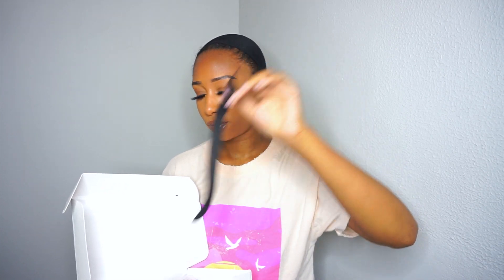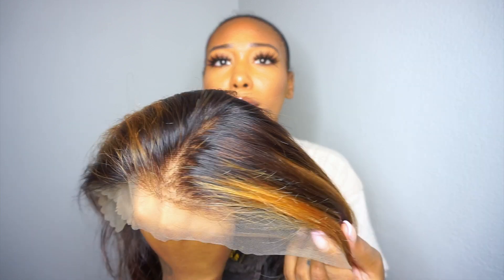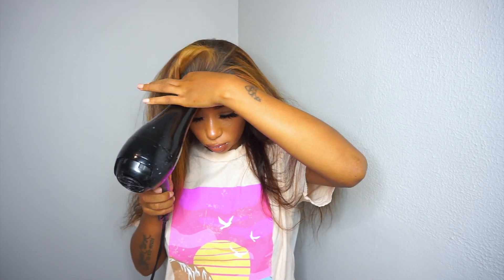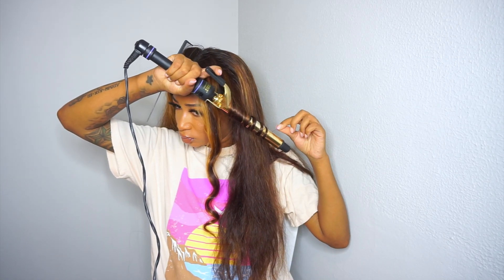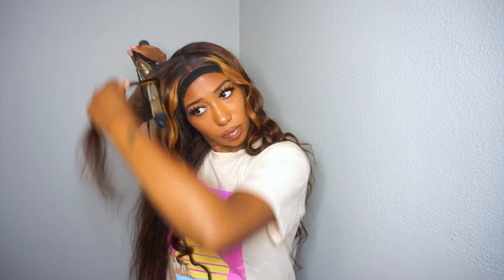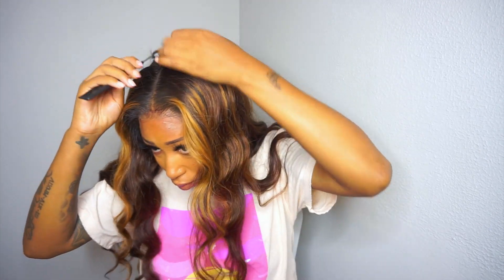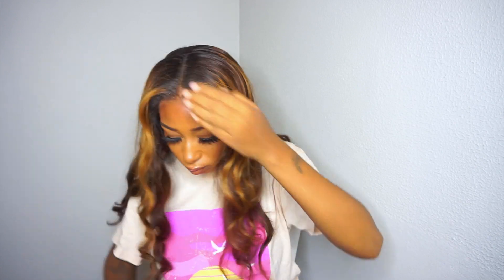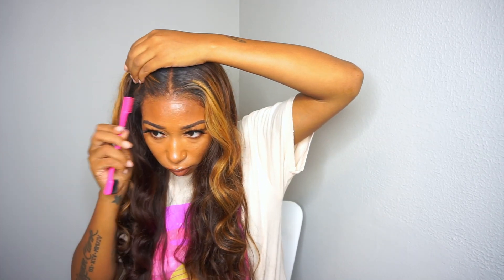Loving This Highlight Color! | Ft. Alipearl Hair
Hey TK Gang!!! Check below for links to this hair

Hair details:180% density straight highlightwig 13*4 lace frontal wig 26 inch (piano color)

Ali Pearl Amazon Official Store➤
Body Wave Deep Part 6x6 Closure Wig
Body Wave Lace Front Wigs